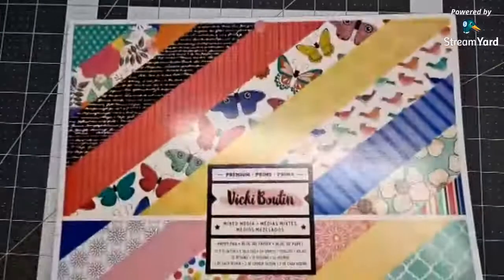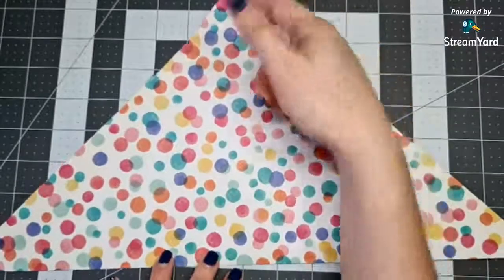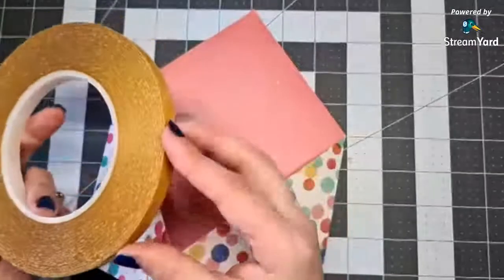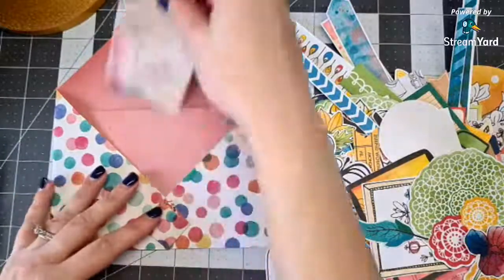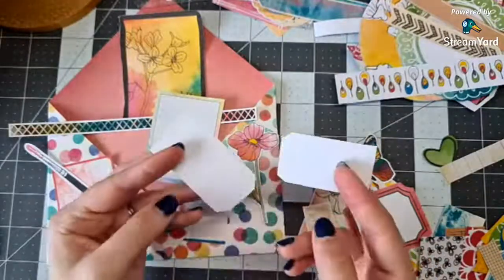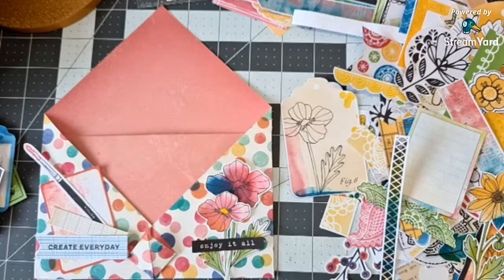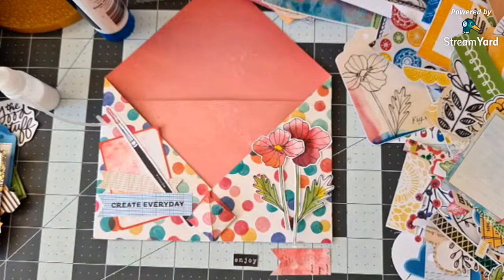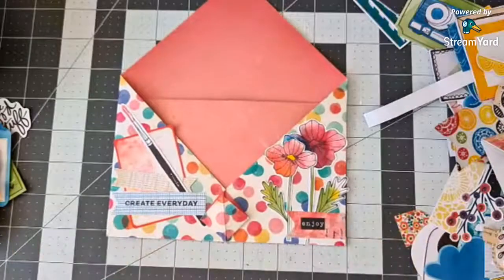LIVE Stuffed Envelope Tutorial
Create a Stuffed Happy Mail Envelope with me